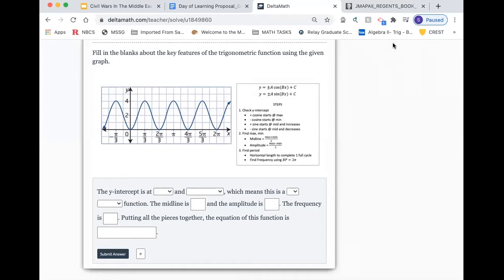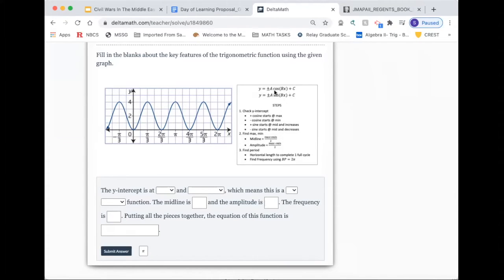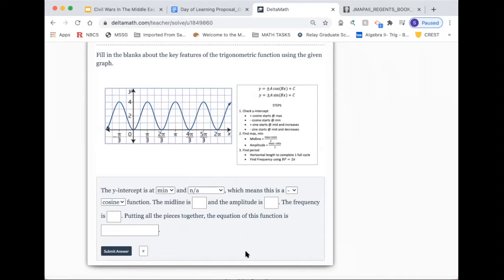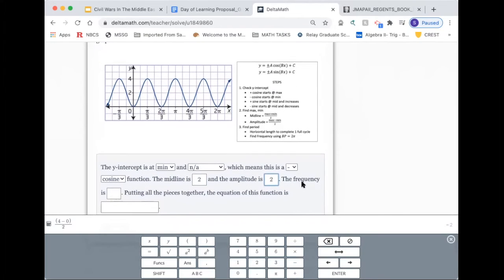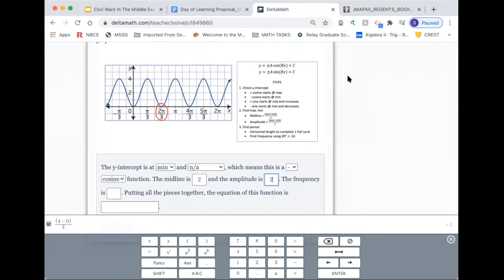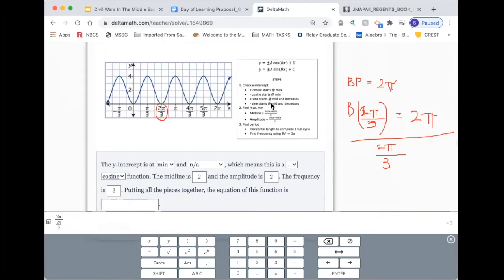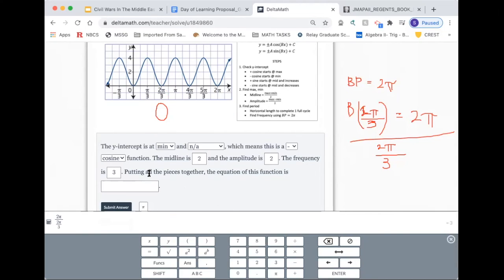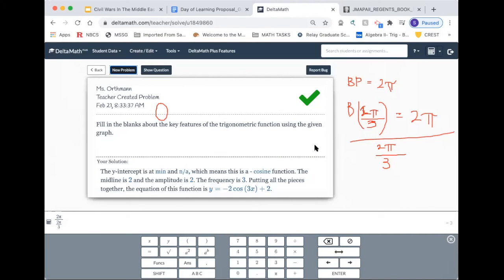4.05 - Writing Equation of Trig Function given Graph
We Do #1